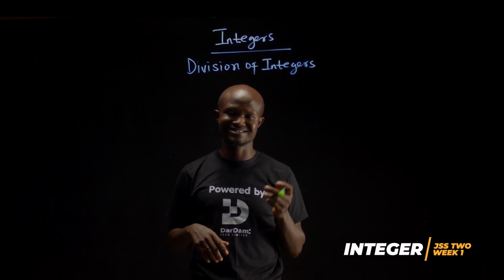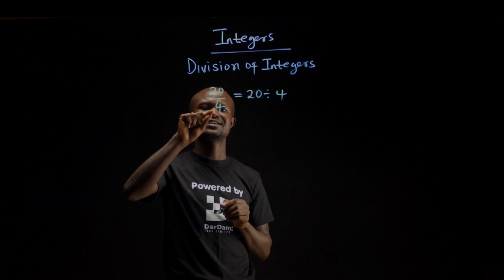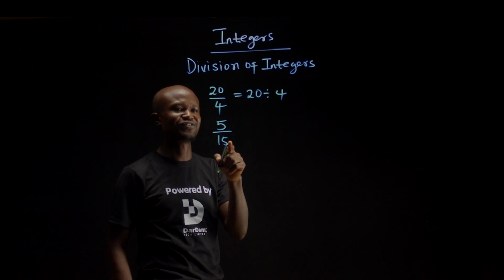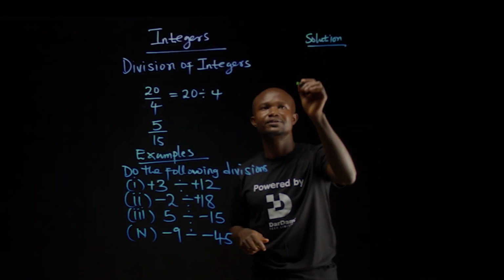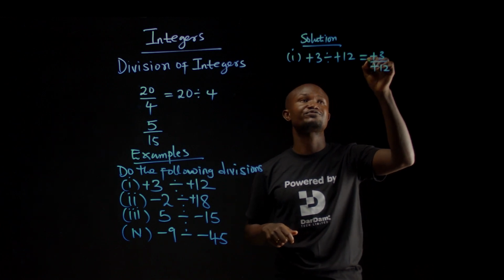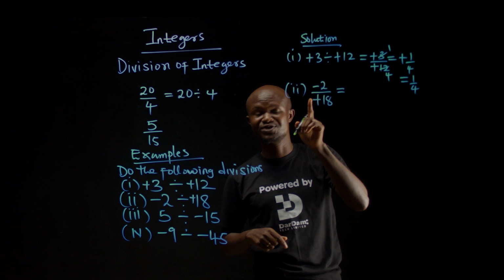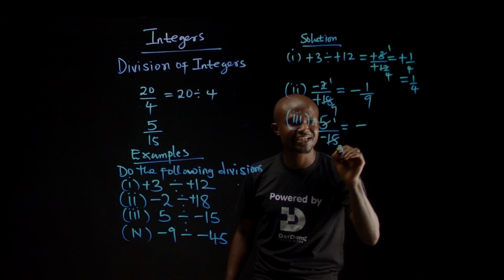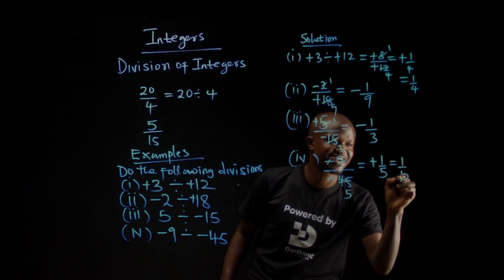JSS2 | Mathematics | Integers | Division of integer | Further problems | Part 2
In this video, we explore the division of integers and make them easy to understand.

What You'll Learn:
- How to solve problems on  division of integers.
- Step-by-step solutions to four example problems.